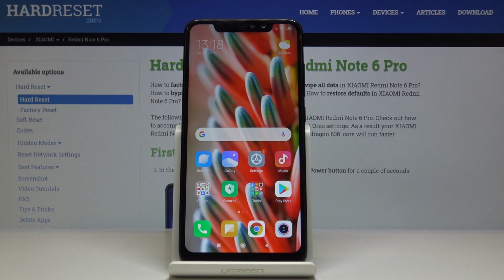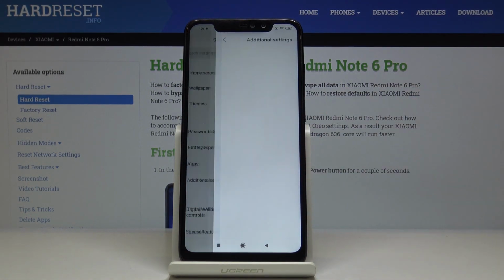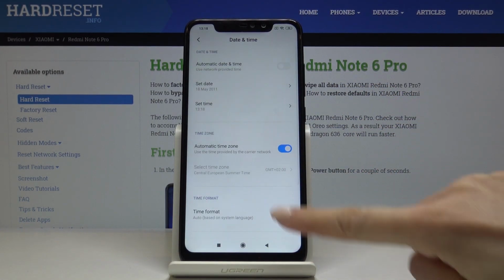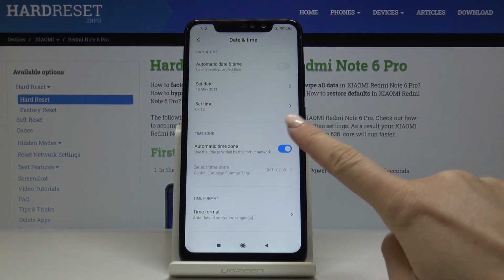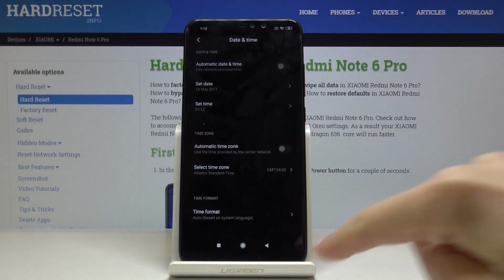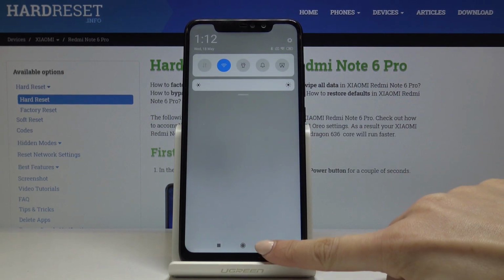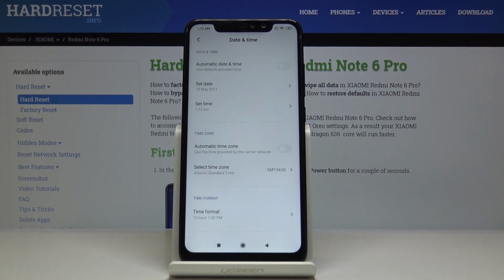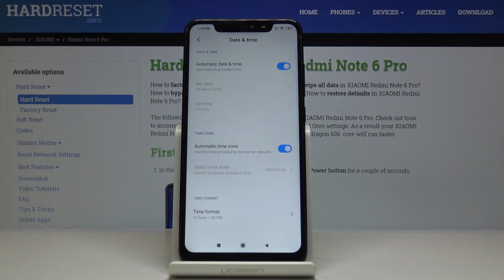How to Set Up Time Zone in Xiaomi Redmi Note 6 Pro – Change Date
Learn more info about Xiaomi Redmi Note 6 Pro:
Take a look at our video guide presented above in order to smoothly get into the date & time settings. You will be able to select the date and set up current time zone. If you are traveling a lot you can also switch on automatically changing date & time depends on your actual localization.